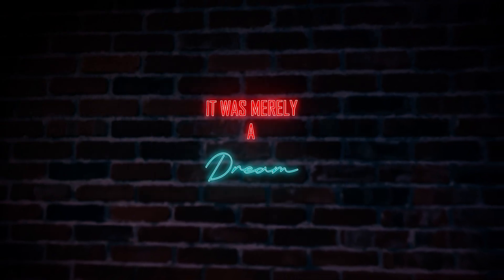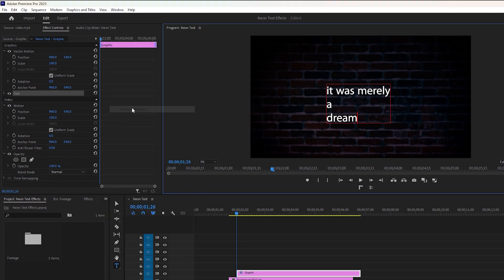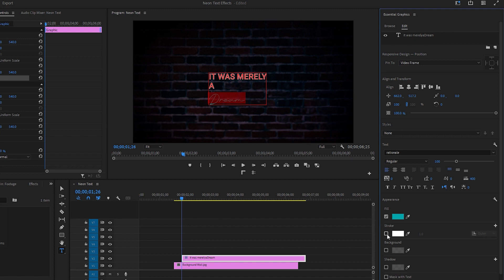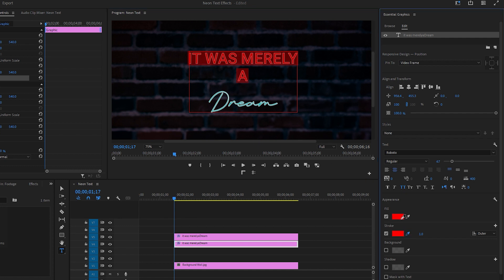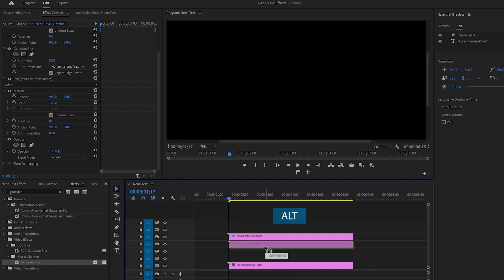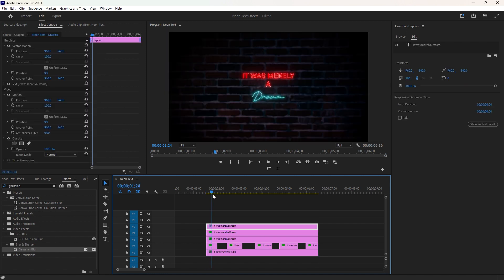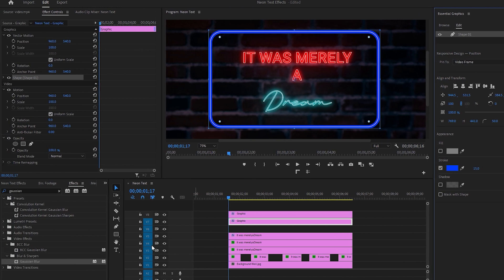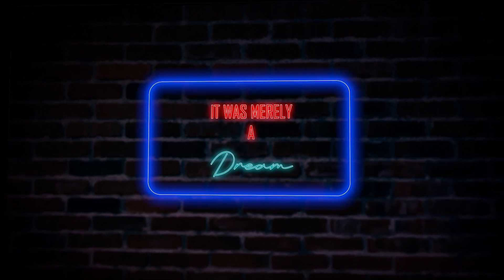Neon Text Effect in Premiere Pro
This tutorial is about neon text effects. And, I know you're already familiar with neon text effects because they are eye-catching and perfect for advertisements. You can see neon text on restaurant signs, billboards, and sometimes in YouTube studios. These effects are designed with glowing letters and can be used for logos, posters, signs, and more. There are different ways to create neon text effects, especially in Premiere Pro. So, in this tutorial, I’m going to show you one of the easiest methods to create neon text effects in Premiere Pro.